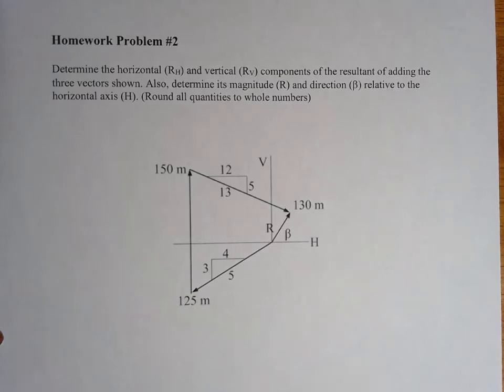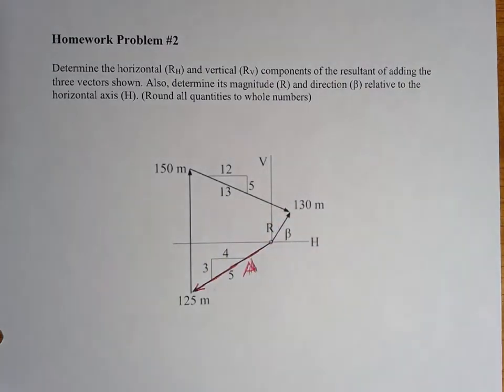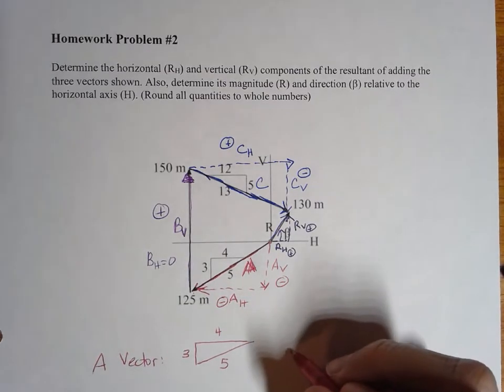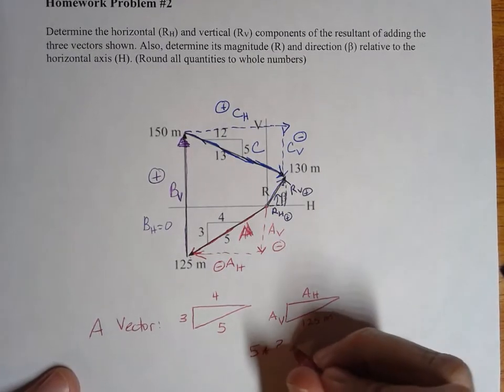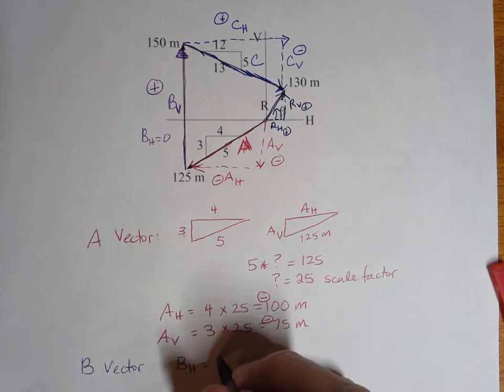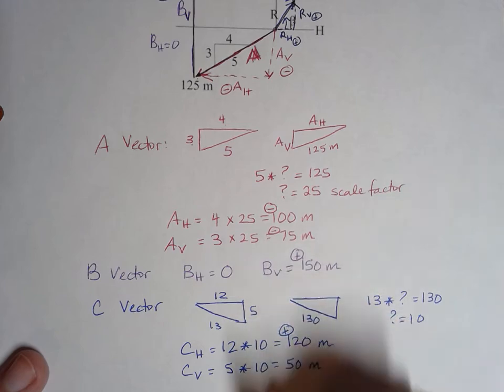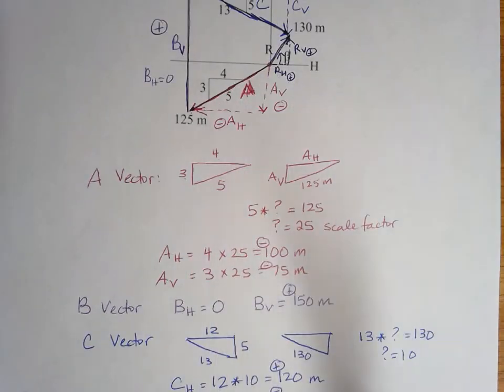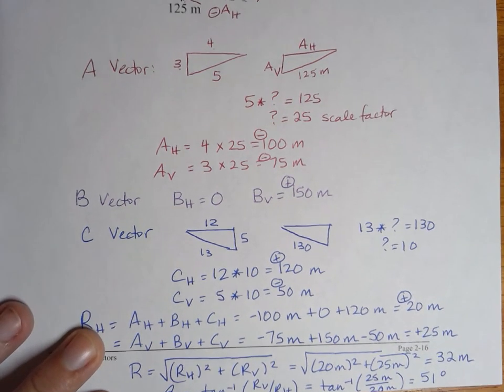Vector Addition - Find Component of Vectors; Magnitude and Angle of Resultant (2)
Solution to Homework Problem #2 from Part 2 (Multiple Vectors) of Chapter 2 of FEP Physics.